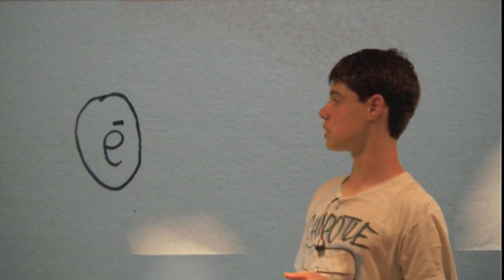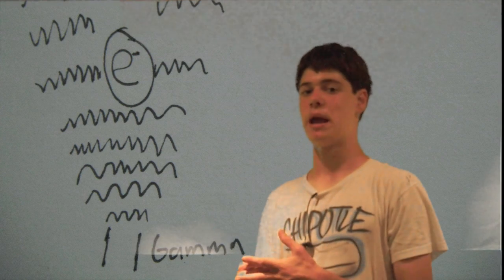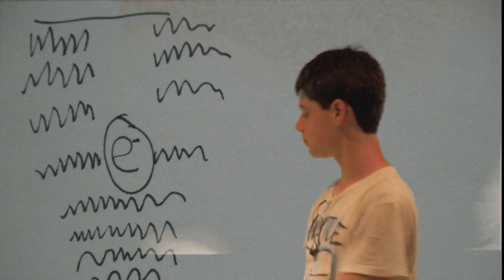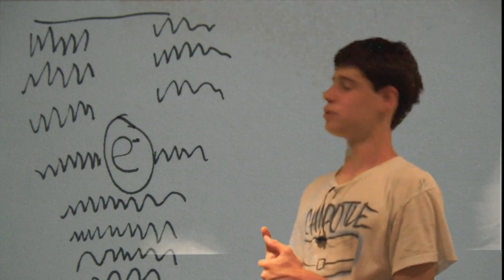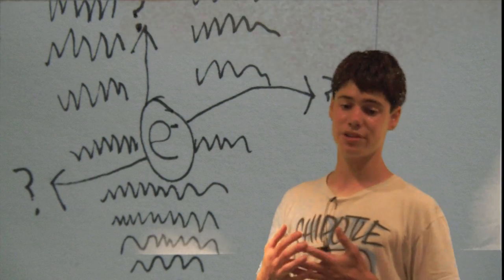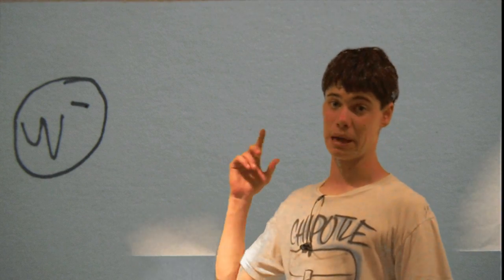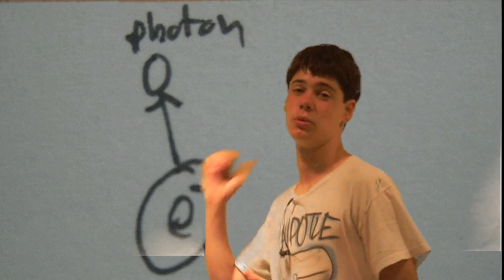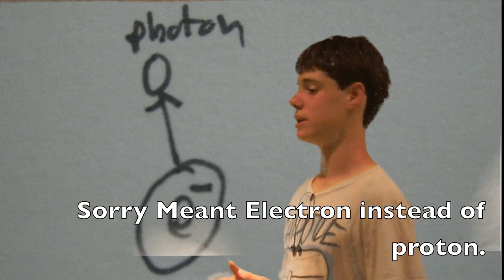Uncertainty Principle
I explain the two main points of the uncertainty principal (can't measure momentum and position at the same time and particles violating the conservation laws) and how they relate to bosons mediating a force.